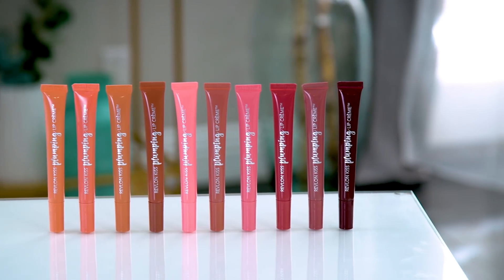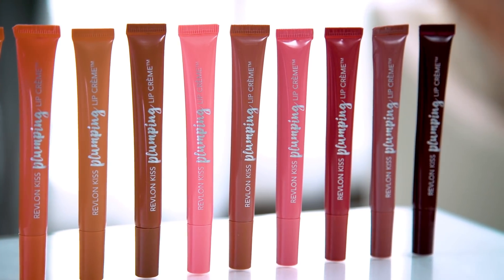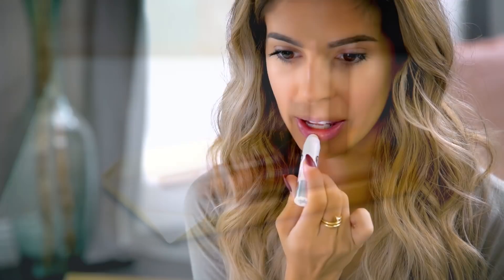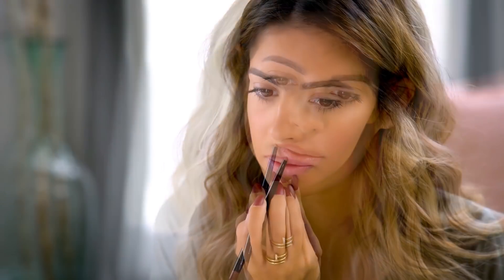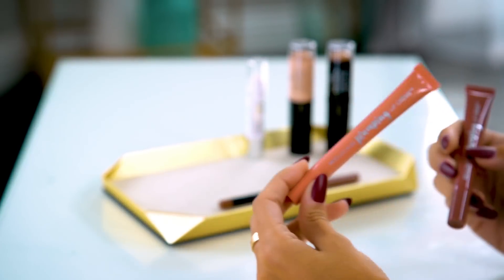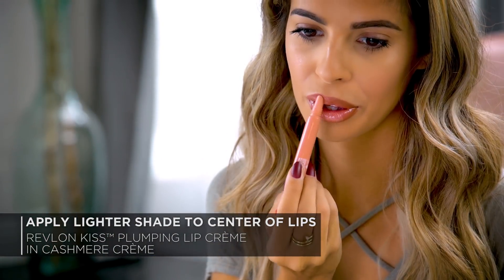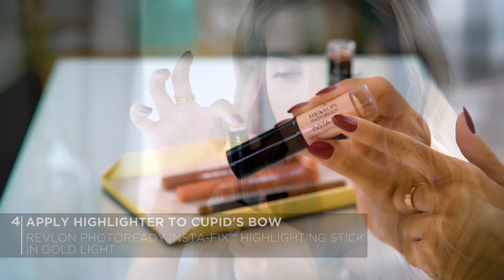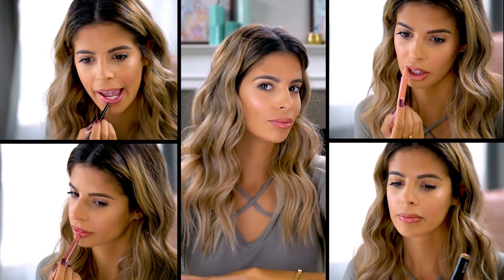Get Fuller Looking Lips Instantly with Laura Lee and the New Kiss Plumping Lip Crème | Revlon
Laura Lee answers one of her most frequently asked questions: how to get fuller looking lips. She demonstrates a few different techniques to create the perfect pout, including using the new Revlon Kiss Plumping Lip Crème.

FEATURED PRODUCTS

Revlon Kiss™ Plumping Lip Crème in Almond Suede and Cashmere Crème